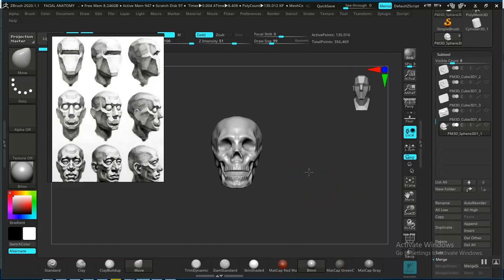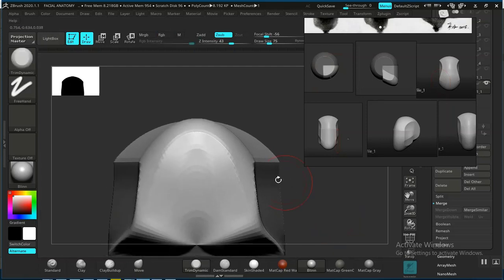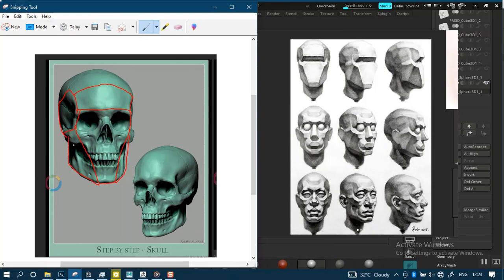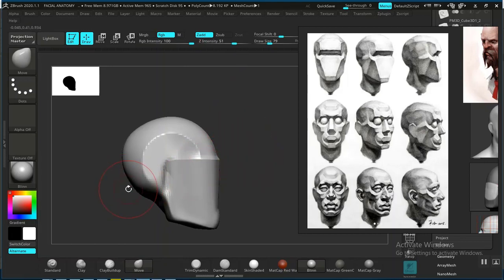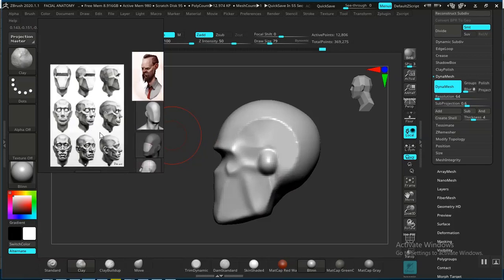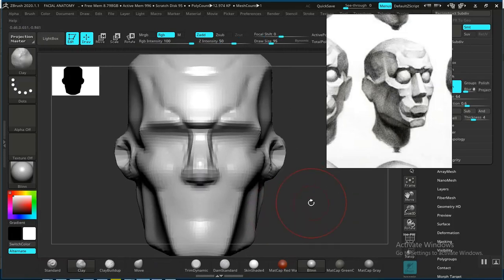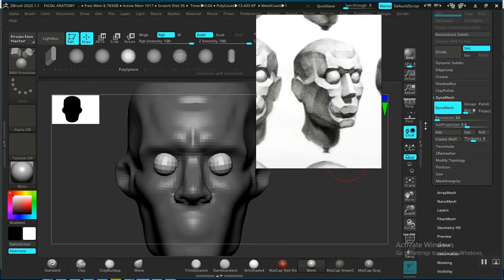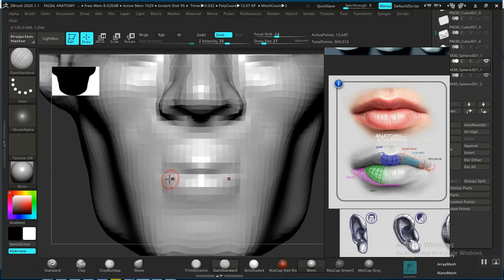08 HEAD BLOCKOUT IN ZBRUSH 01